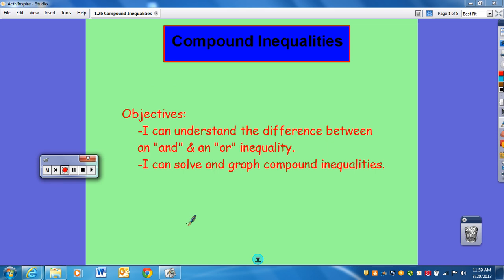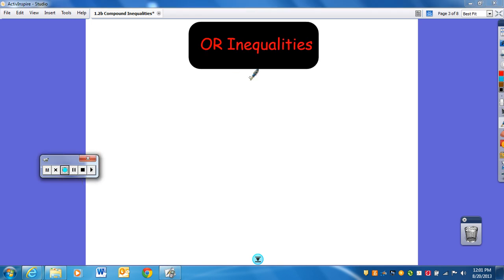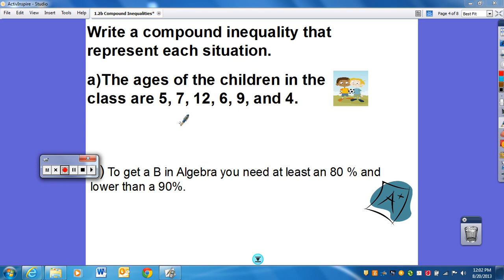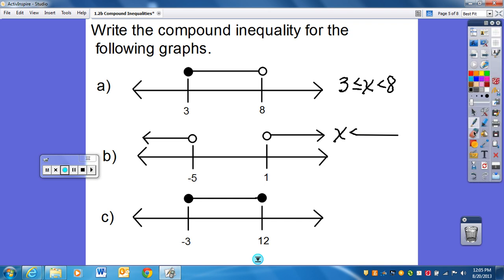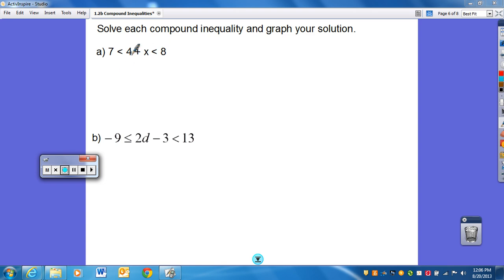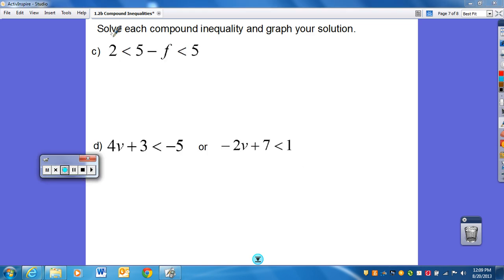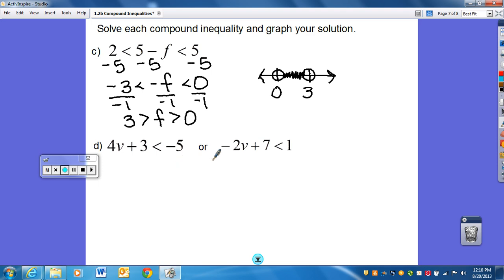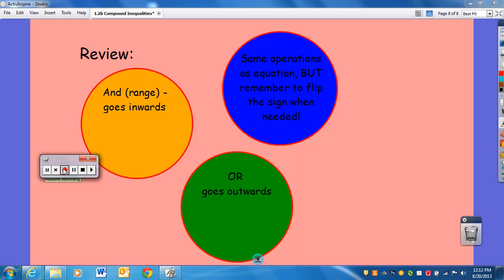1-2b compound inequalities